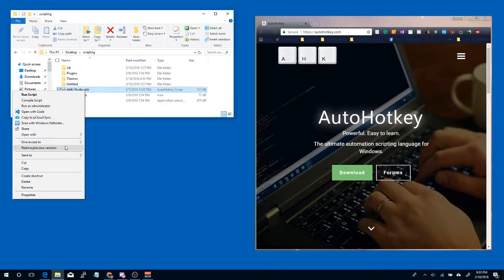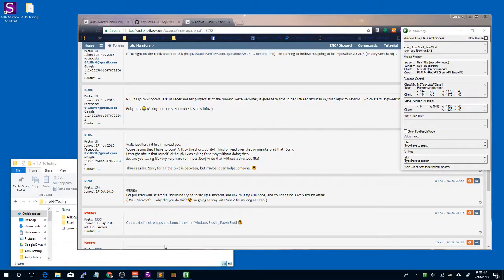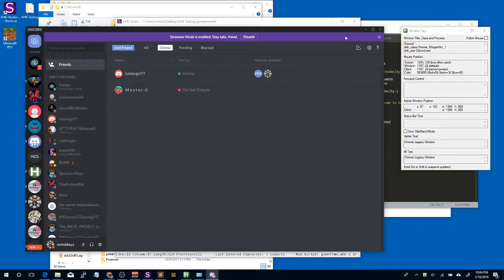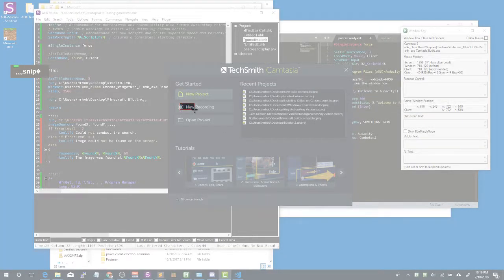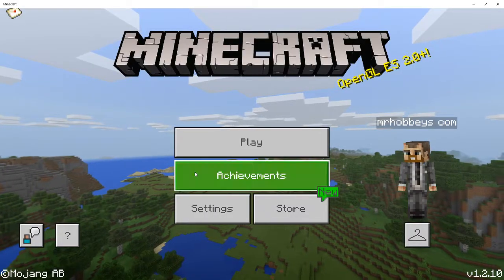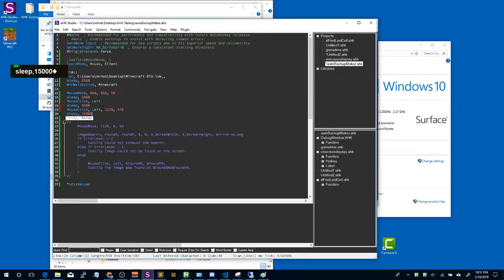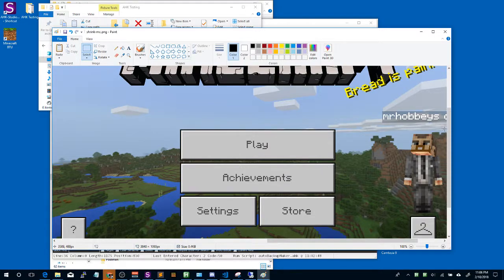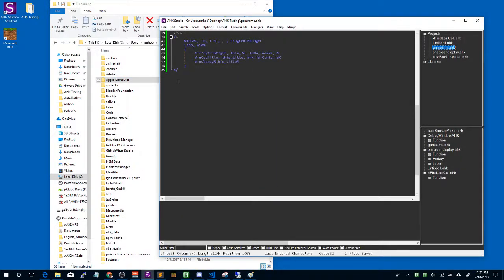FIRST LIVE STREAM!!! AHK Building something useful!!!